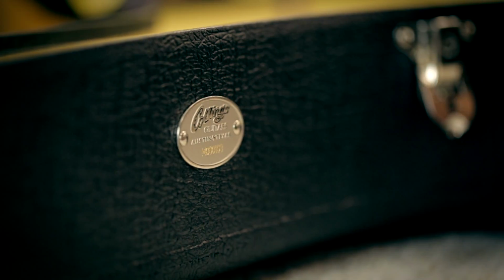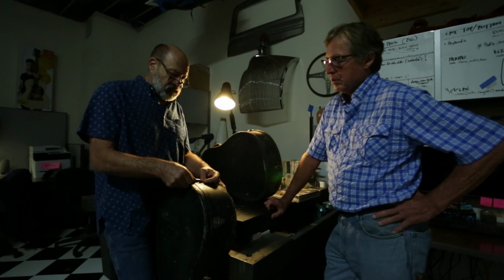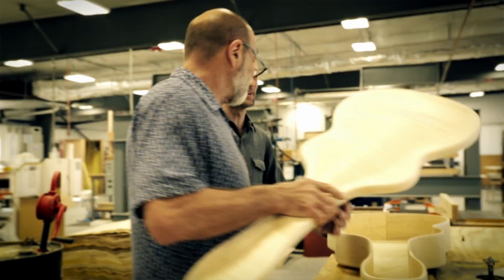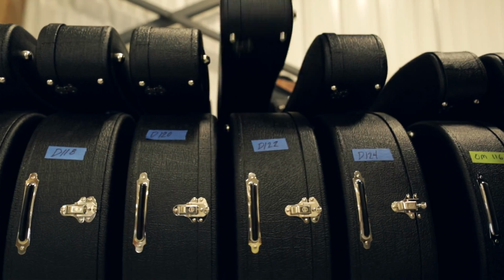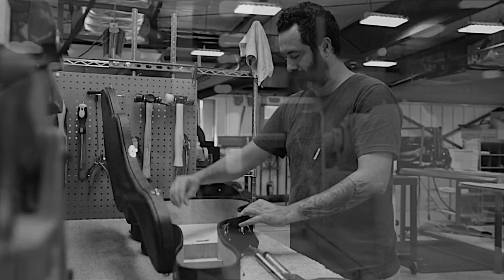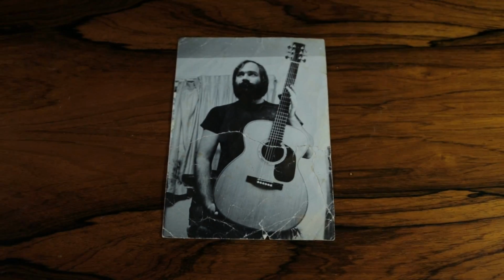Collings Original Vintage-style Cases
New for 2016, Bill Collings has applied the same high standards he holds for his instruments to a new line of custom hand-made, vintage-inspired guitar and mandolin cases.  Designed and manufactured exclusively in Austin, Texas, Collings cases are built without compromise, offering a precise fit and construction that is perfectly matched to Collings instruments.